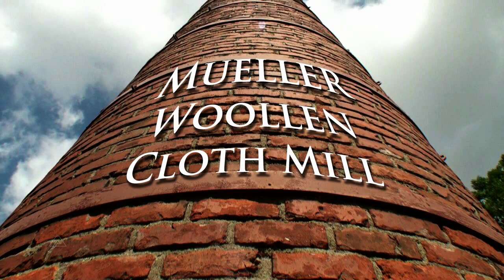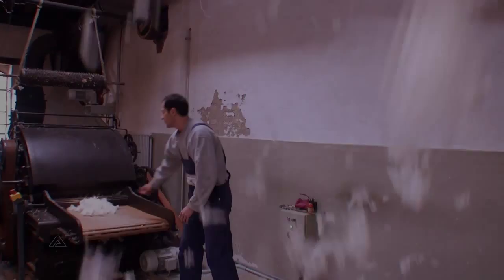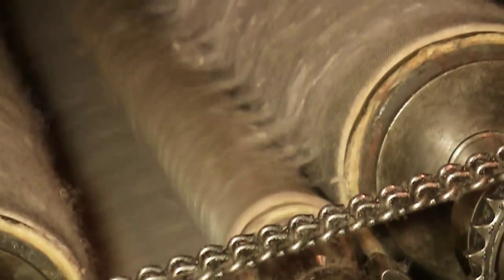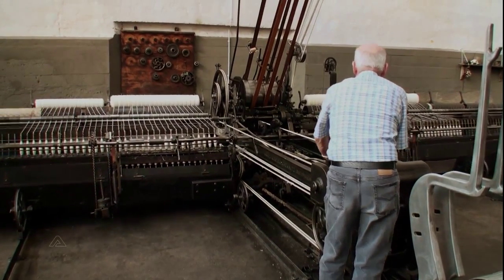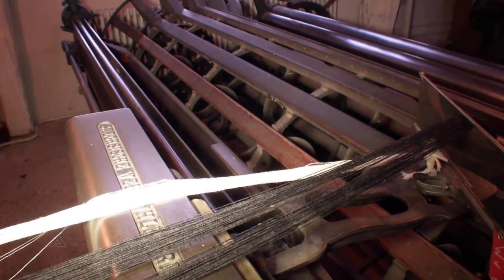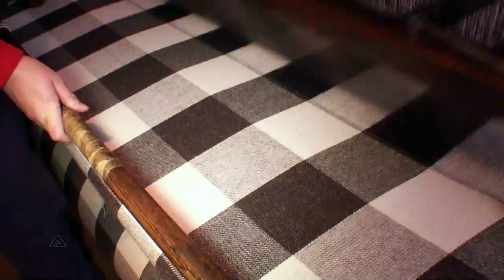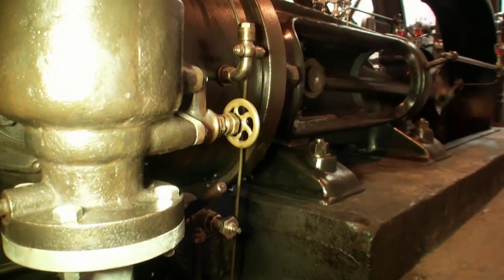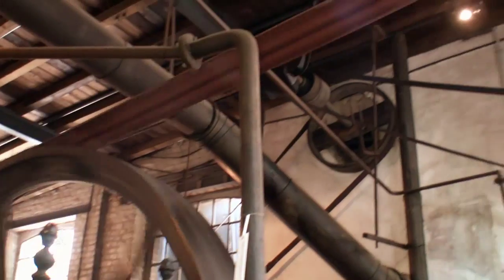Mueller Woollen Cloth Mill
A walk around the historic factory museum Mueller Woollen Cloth Mill Euskirchen germany by Rhineland Regional Authority Association (LVR). To be featured all stages from wool to finished cloth with running machines like carding machines, spinning mules, weaving looms and finally a steam engine. Enjoy!

For more and additional information and exciting video clips look